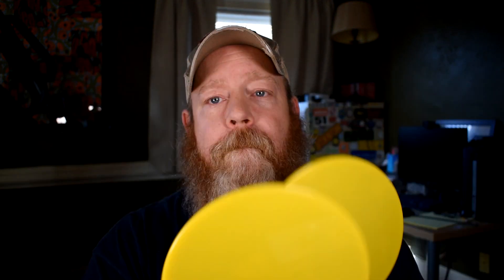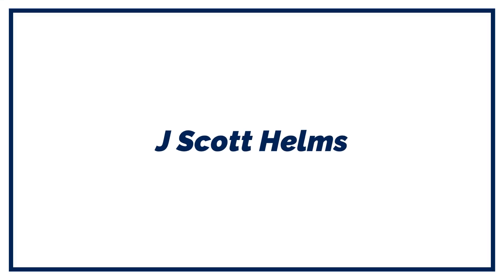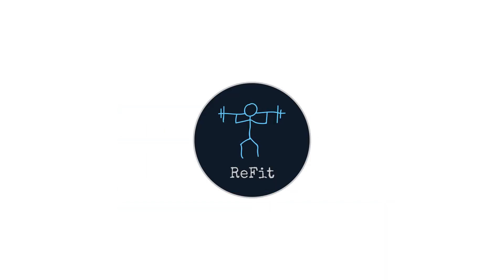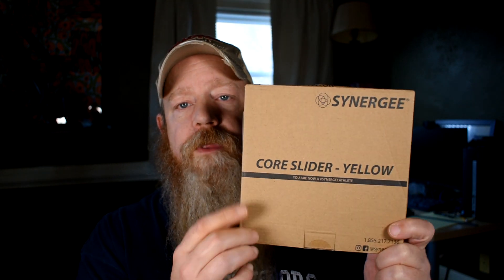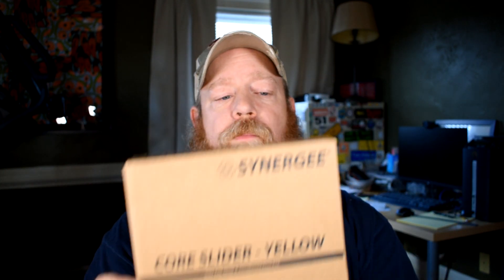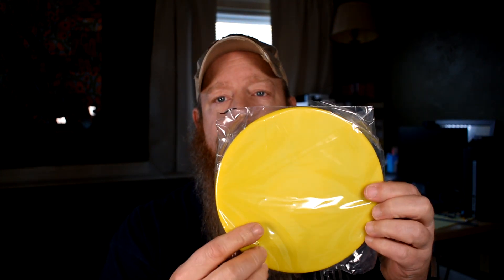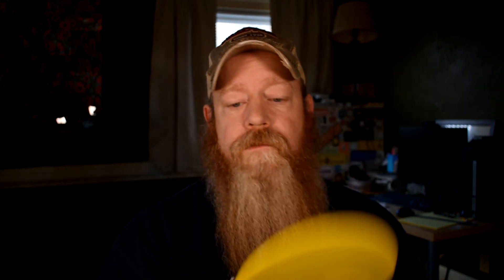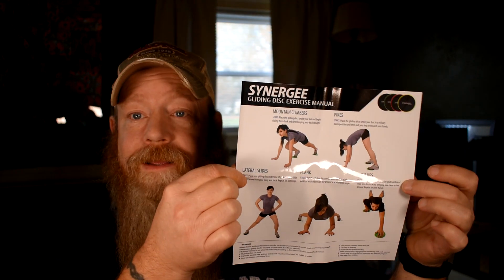SYNERGEE Core Sliders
These are a great way to shake up that body weight routine your doing, work on your stability and balance or add some inexpensive new gear to your home gym.  They are also great for adding some variation into your workout.  I have also provided links to a couple of workouts/exercise demonstrations also.

Workouts and Exercises:
Women’s Health

It really helps my channel and I really appreciate it!